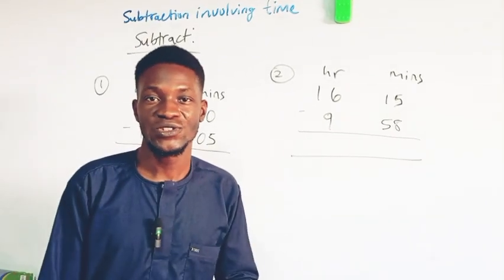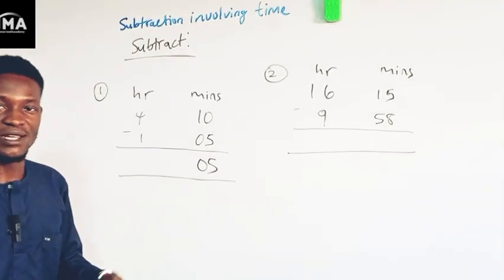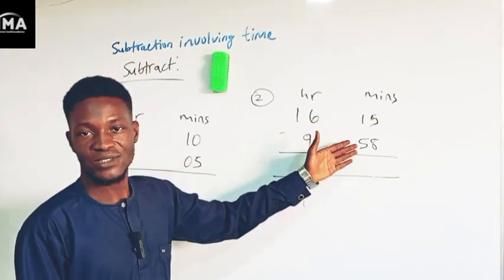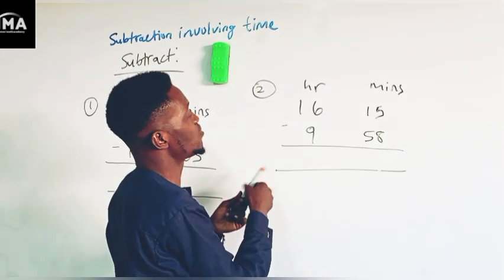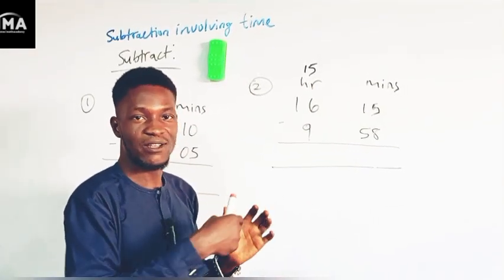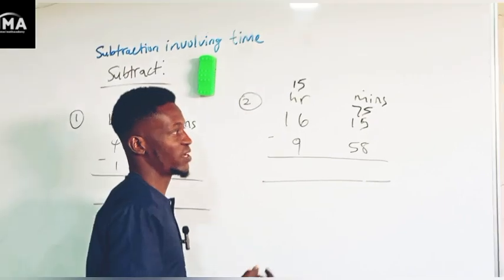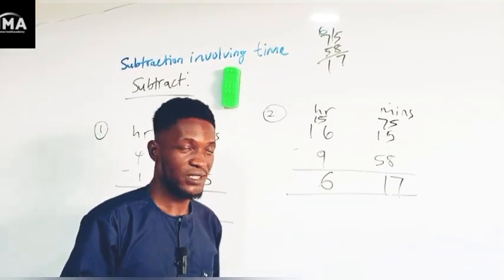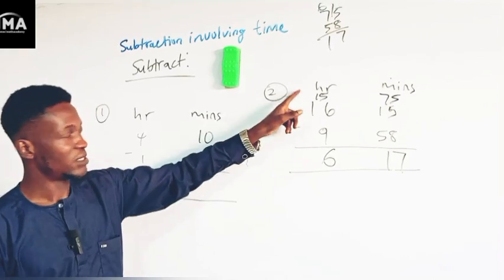Subtraction of Time - (Hours and Minutes)